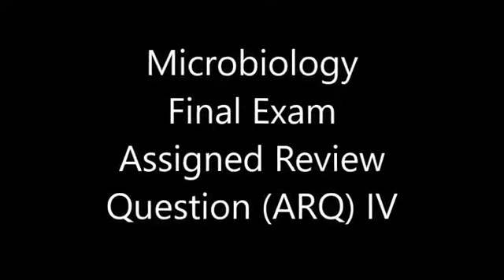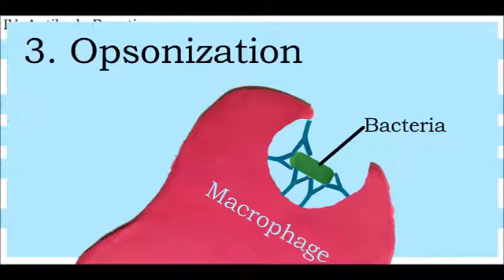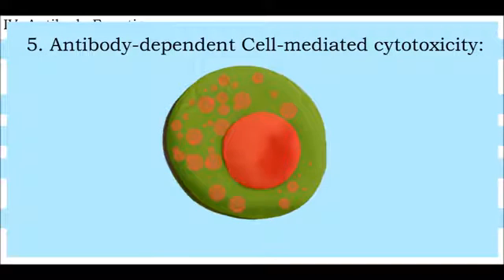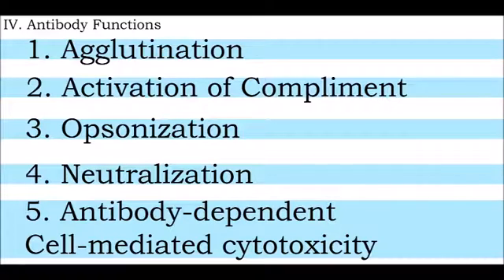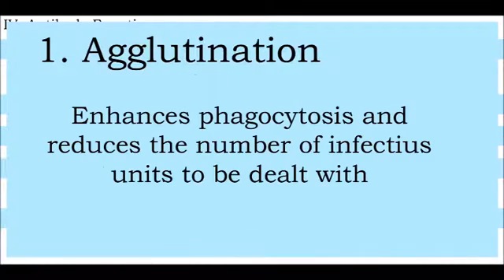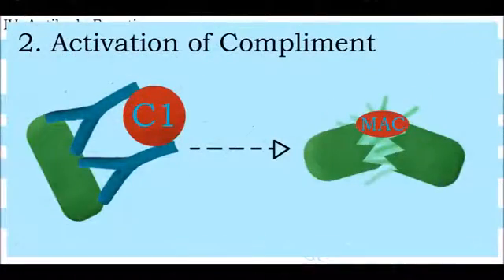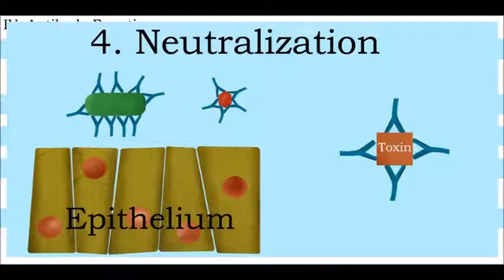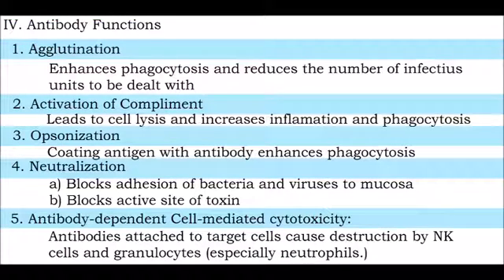Jane Rudolph's Microbiology Final Exam ARQ 4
Antibody Functions- In Professor Jane Rudolph's Salt Lake Community College Microbiology course, each test has a few "Assigned Review Questions", or "ARQ's" which basically means you have to memorize a chart, diagram, or list of a concept and write it out on the exam. I made this video while studying to help me with an ARQ for the final exam. Watch it over and over, then practice drawing it out a couple of times and maybe it can help you, too!